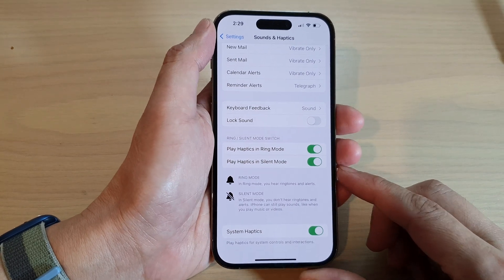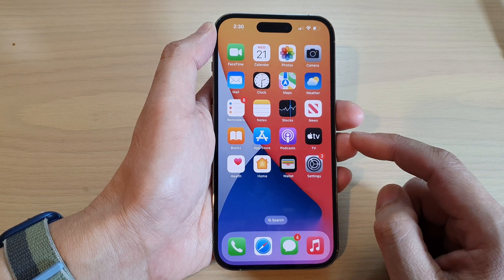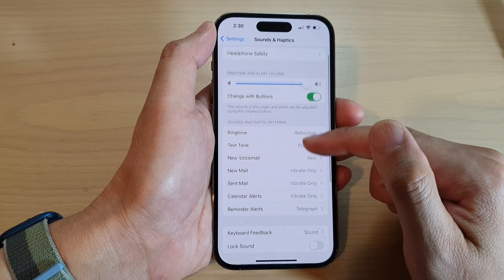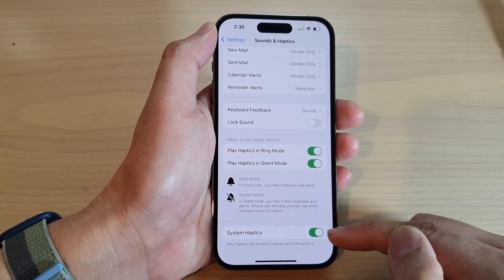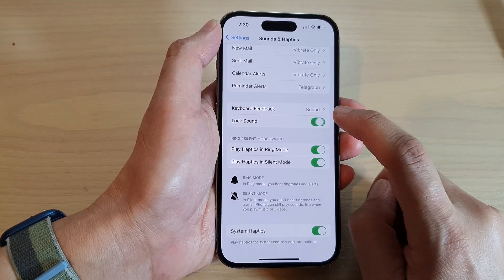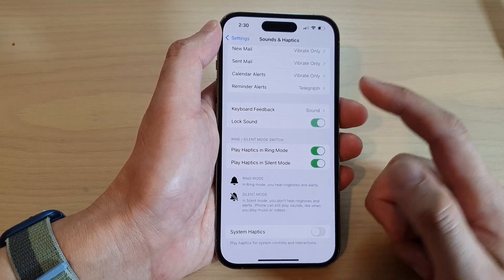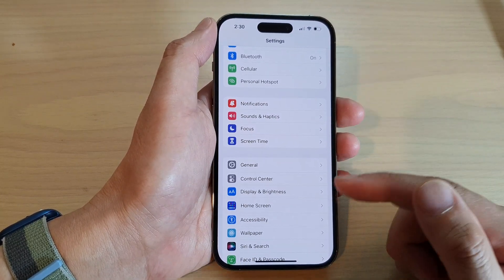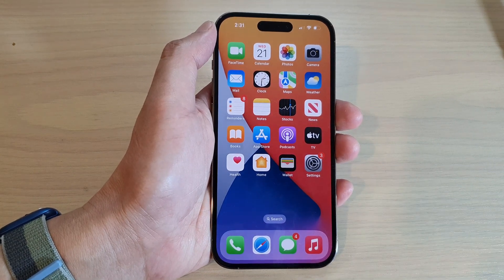iPhone 14's/14 Pro Max: How to Turn On/Off System Haptics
Learn how you can turn on or off system haptics on the iPhone 14/14 Pro/14 Pro Max/Plus.